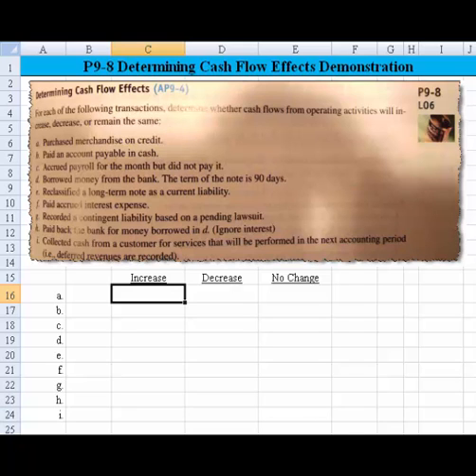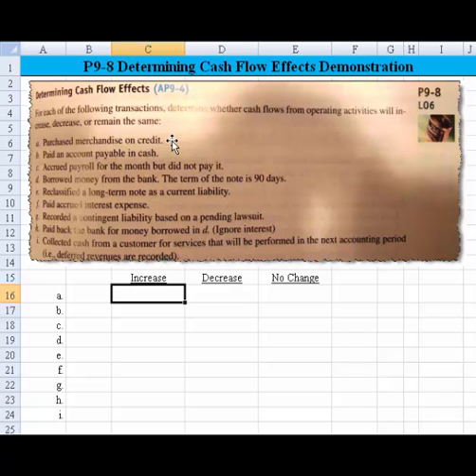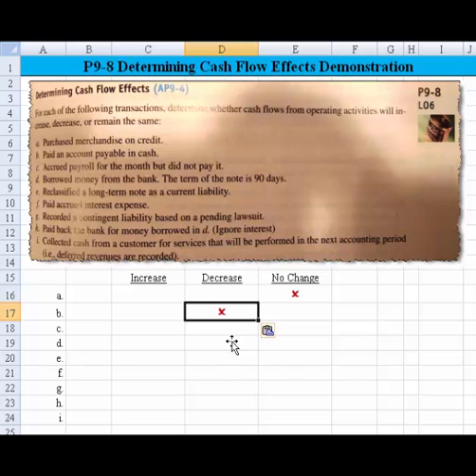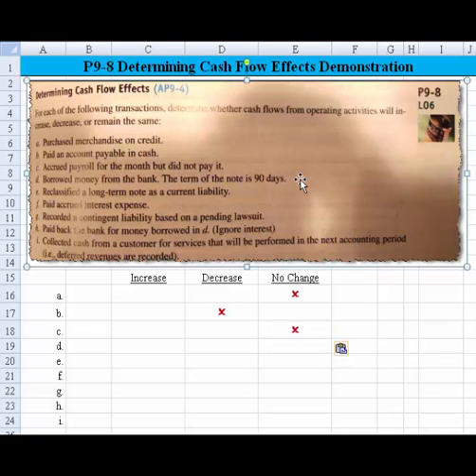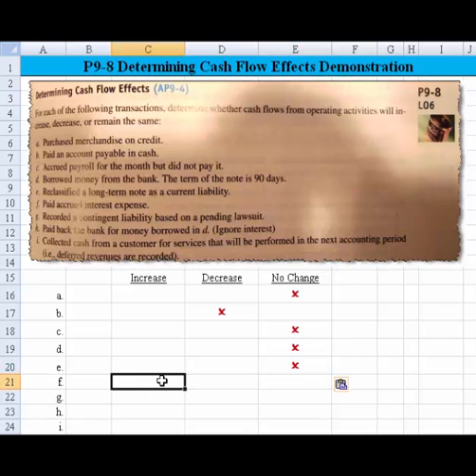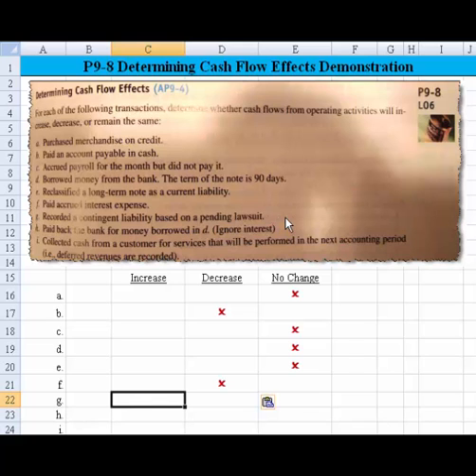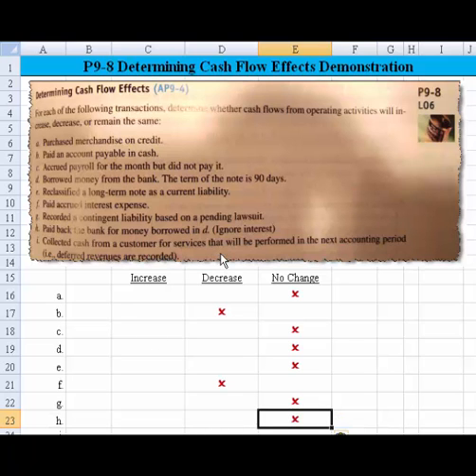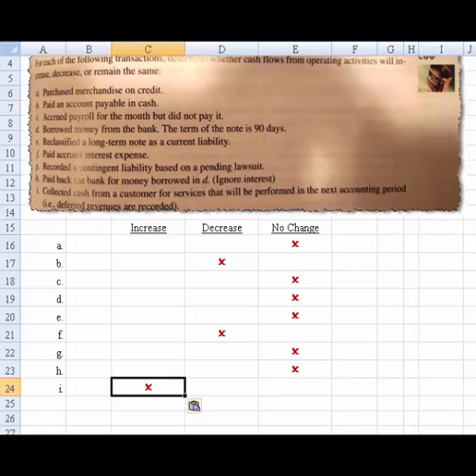Determining cash flow effects, P9-8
Statement of cash flow, cashflow changes from operation, financial accounting